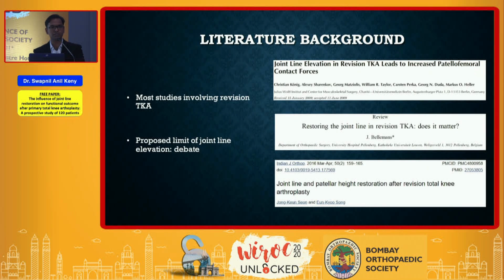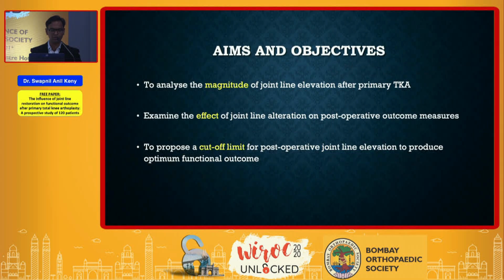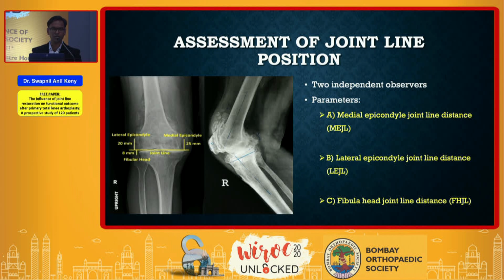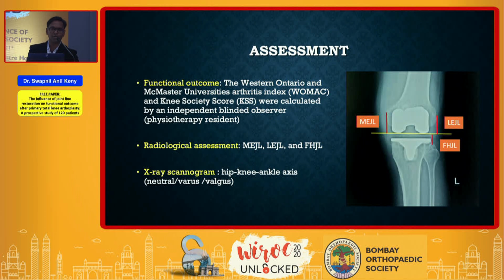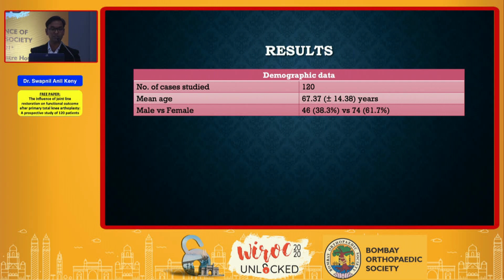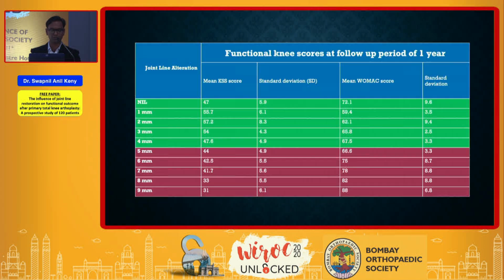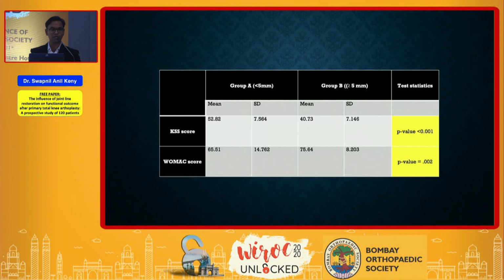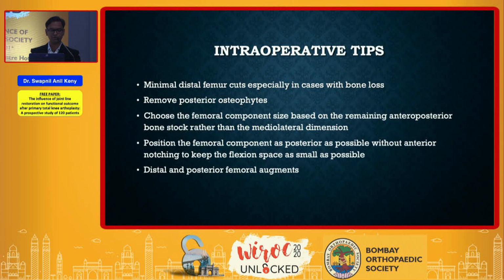WIROC UNLOCKED 2020: Joint Line Restoration in Total Knee Arthroplasty - Dr. Swapnil Anil Keny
WIROC UNLOCKED 2020 : THE INFLUENCE OF JOINT LINE RESTORATION ON FUNCTIONAL OUTCOME AFTER PRIMARY TOTAL KNEE ARTHROPLASTY - Dr Swapnil Anil Keny